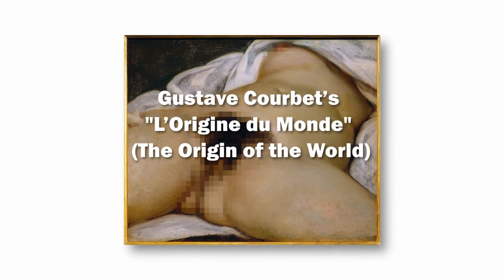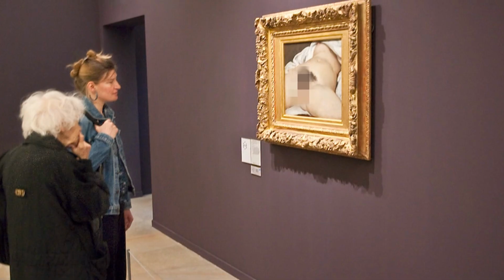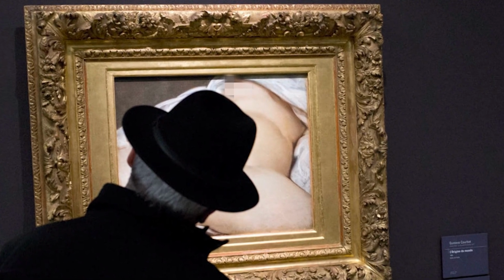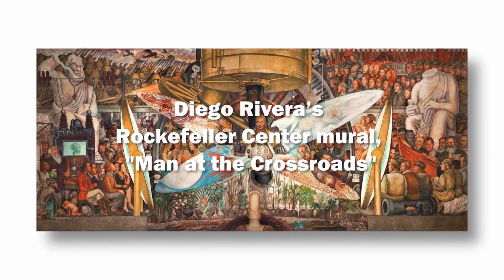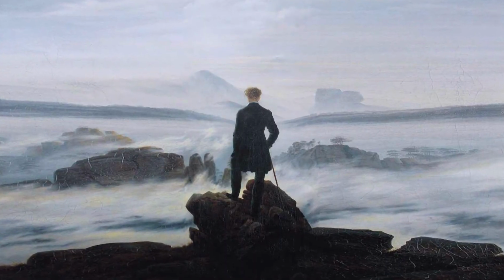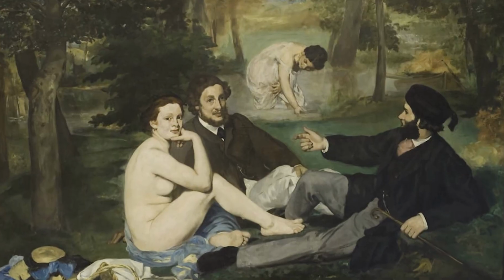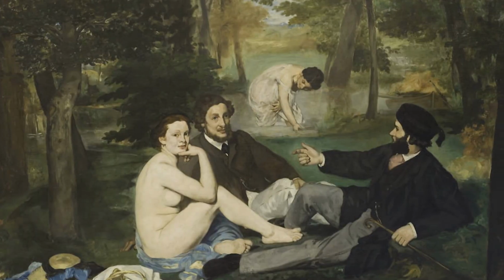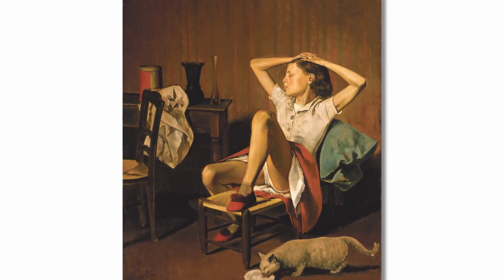The Most Controversial Artworks Ever Banned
From Gustave Courbet’s scandalous The Origin of the World to Diego Rivera’s destroyed Rockefeller mural, banned and censored artworks reveal society’s deepest taboos and insecurities. Why does some art spark outrage while others celebrate it? In this video, we uncover the stories behind iconic censored works, exploring their meanings, controversies, and lasting impact. From political murals to provocative nudes, discover how these artworks challenge authority, redefine freedom, and make us question our beliefs.

Timecodes:
00:00 - Introduction
00:25 - L’Origine du Monde (The Origin of the World)
01:36 - Rockefeller Center Mural, Man at the Crossroads
02:00 - Seated Woman with Bent Knee
02:45 - The Holy Virgin Mary
03:26 - Le Déjeuner sur l’Herbe (The Luncheon on the Grass)
04:08 - Balthus’s Thérèse Dreaming
04:40 - Why is art censored?
05:21 - Conclusion